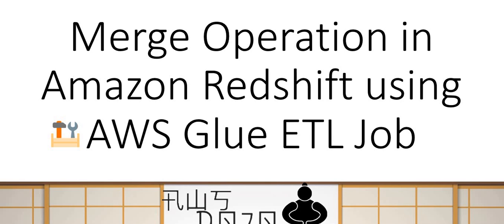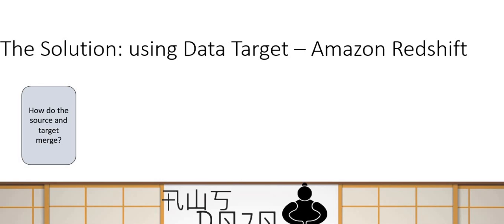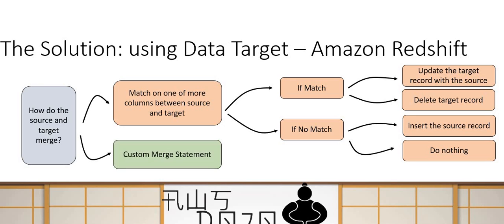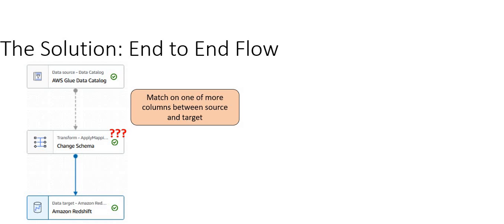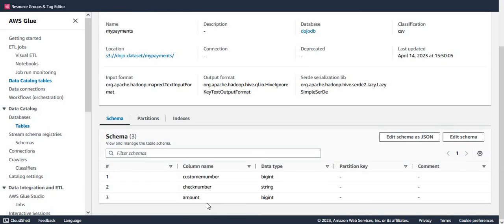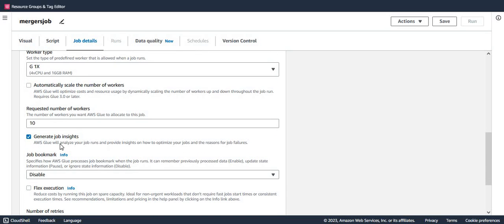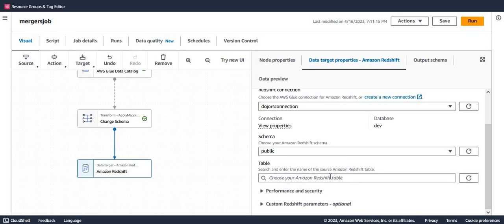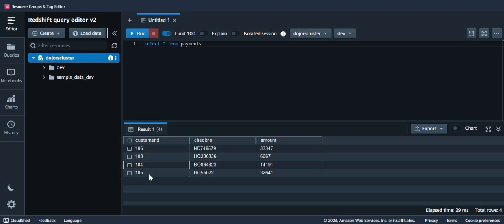AWS Tutorials - Merge Operation in Amazon Redshift using AWS Glue ETL Job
Many times you create an AWS Glue ETL job where you need to merge the records in the target Amazon Redshift table. Merge means - if the source and target records match, update the records and if don't match inserts the records. Learn how you can leverage Redshift native integration with AWS Glue Studio to create such as job.